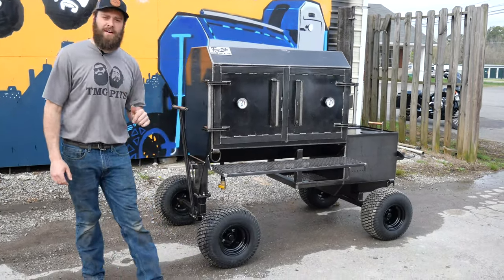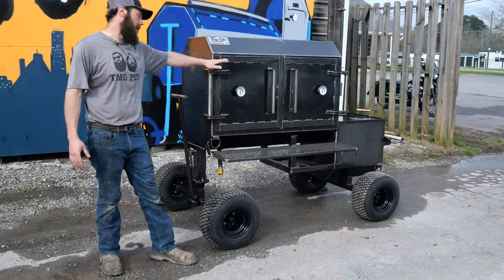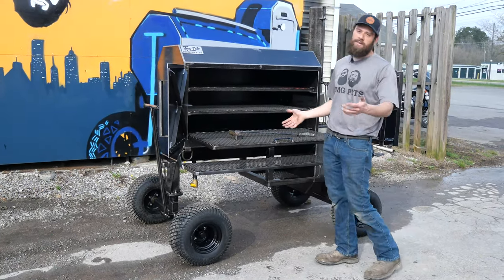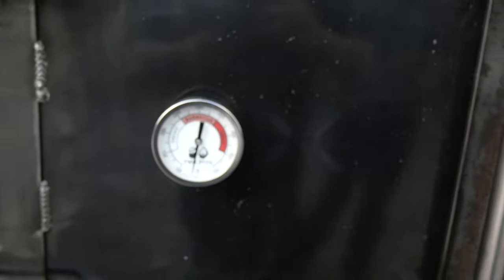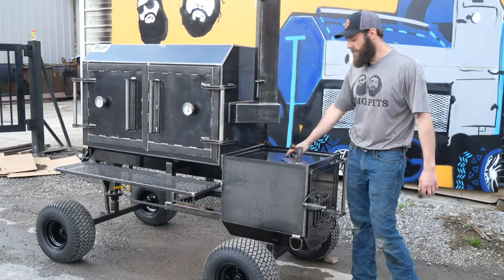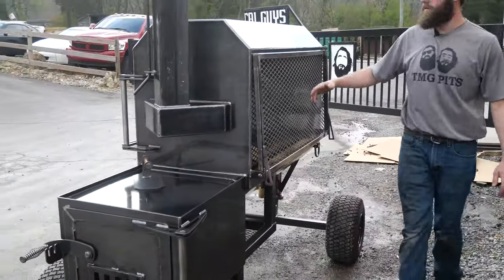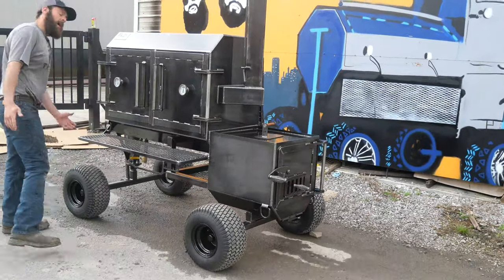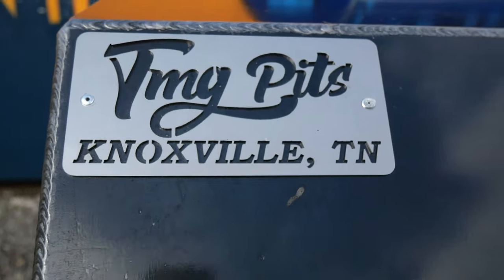Fridge 48 on our off road package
Check out this Fridge 48 with our Off Road Kit and Rear Folding Shelf